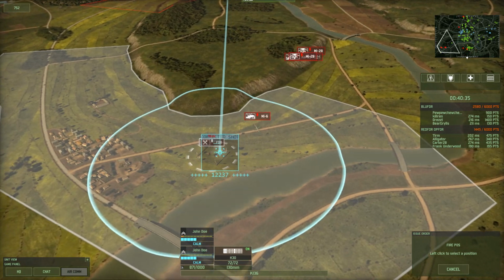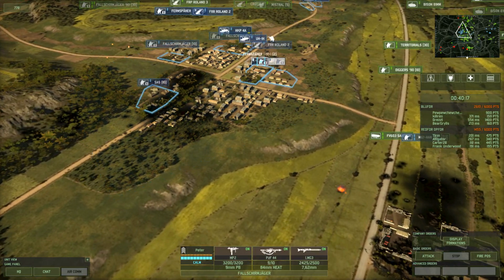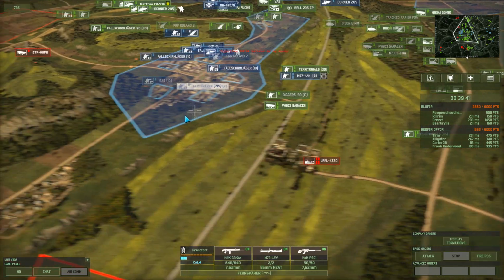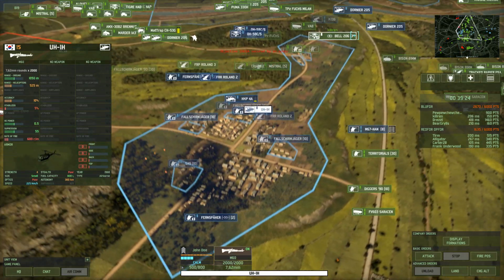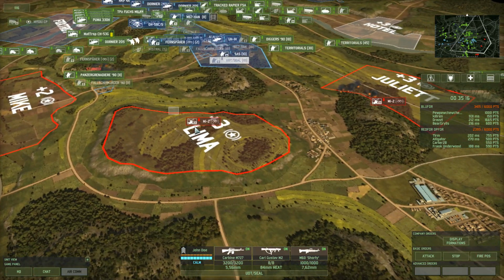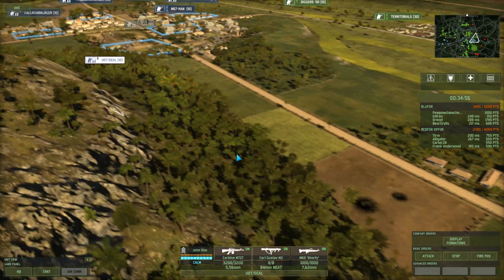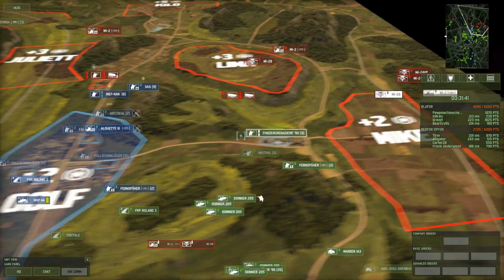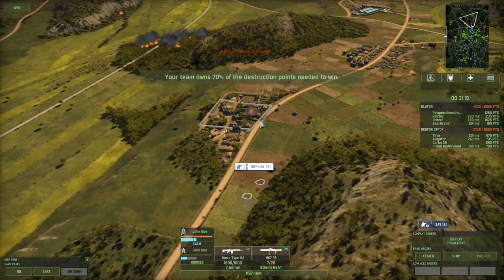Wargame: Red Dragon - BLUEFOR Air Cav! [2/2] - Multiplayer Gameplay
The Wargame series returns to duty, larger, richer and more spectacular than ever before. In Wargame Red Dragon, you are engaged in a large-scale conflict where Western forces clash against the Communist bloc.

1991: the two blocs confront each other in a new theater of war, Asia, joined by various other countries: Japan, China, North Korea, South Korea, Australia and New Zealand.

You command the military resources of all 17 nations involved, assembling your fighting force from a phenomenal selection of 1,450 units that have been meticulously reproduced from their source! Command tanks, planes, helicopters, new warships and amphibious units in intense battles of unequaled tactical depth. Master the relief of varied, ultra realistic battlefields, dominate the new maritime areas and rewrite history in a conflict that has been directed and designed in stunning detail by development studio Eugen Systems.

Wargame Red Dragon is thrilling in single-player mode with its new dynamic campaign system, and also offers an extensive multiplayer mode where up to 20 players can compete against each other simultaneously.